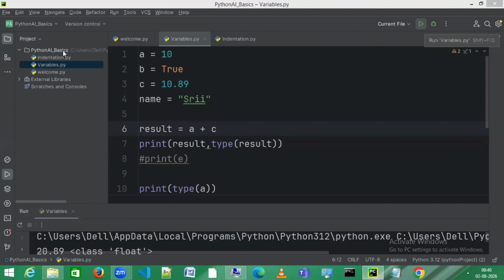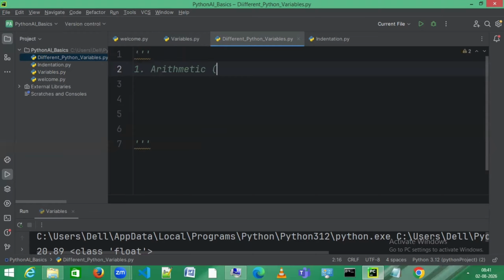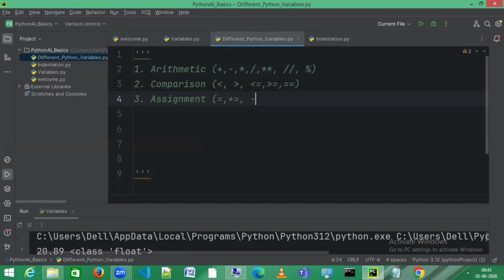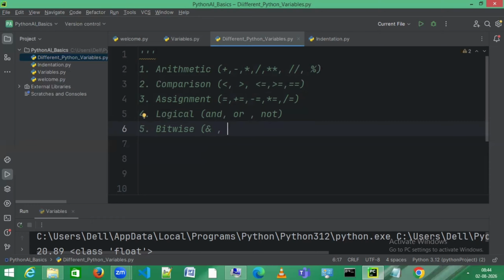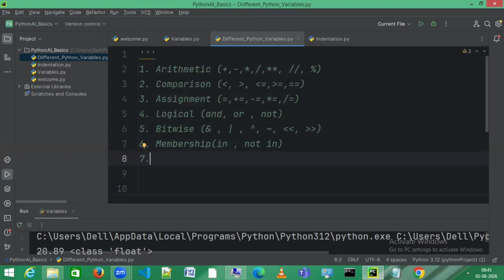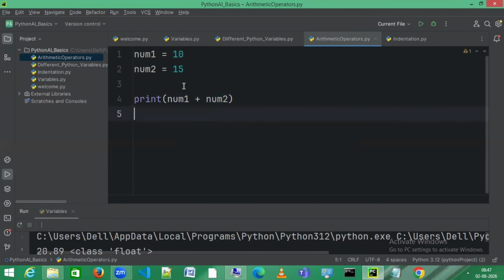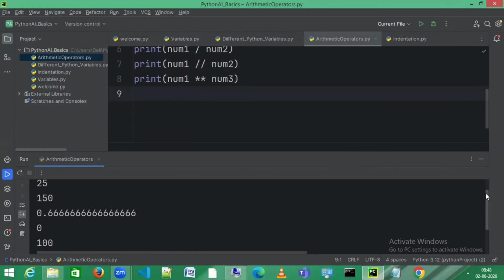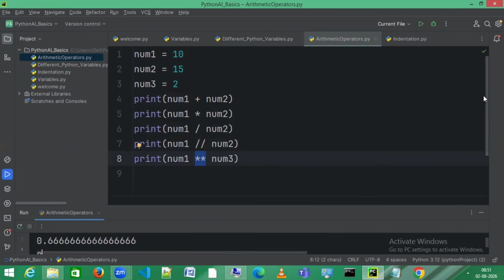Python Variables Explained in 10 Minutes | Learn Python for Beginners (2026)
Python Variables | Learn Python Programming from Scratch

In this video, you'll learn Python Variables from scratch with simple explanations and real-world examples. Whether you're new to programming or starting your Python journey, this lesson will help you understand one of the most important Python concepts.

📚 In this video you'll learn:
Printing variables
Real-world examples
Common beginner mistakes
Best practices for writing clean Python code
This tutorial is perfect for:
Python Beginners
Students
College Projects